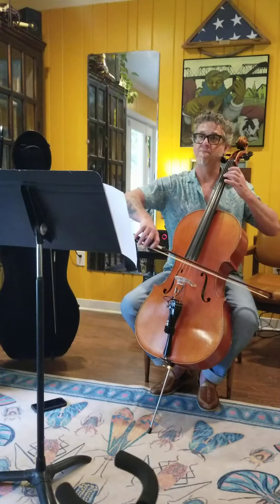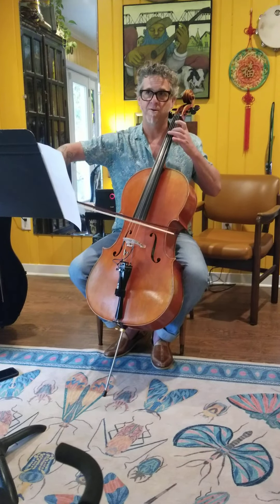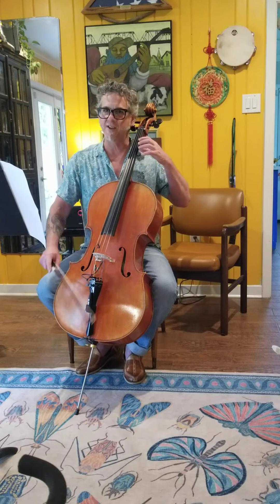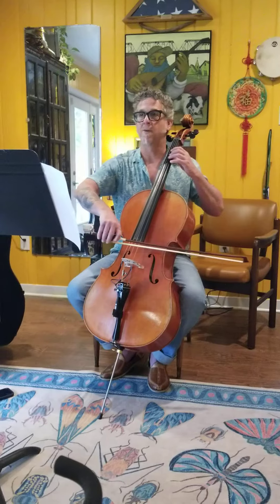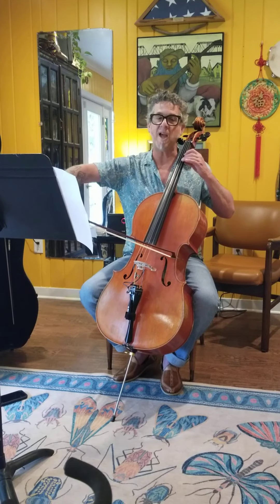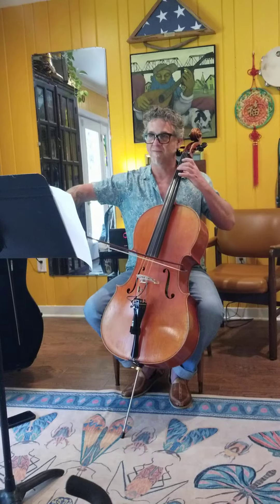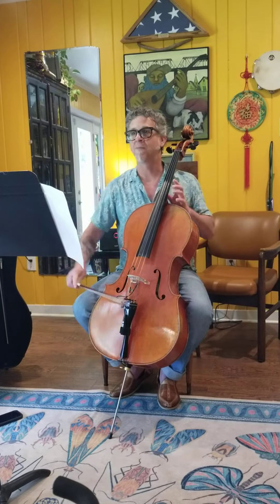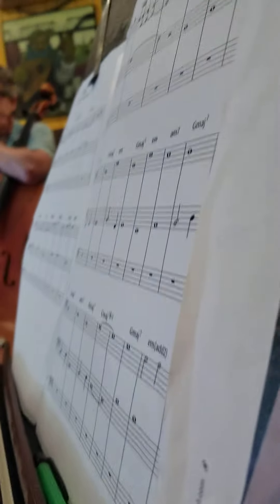June 7, 2024